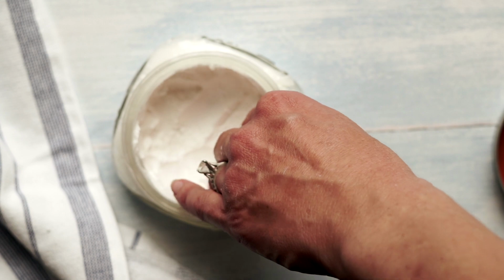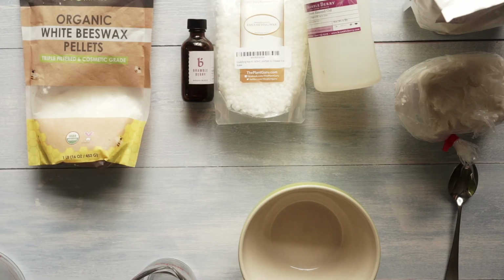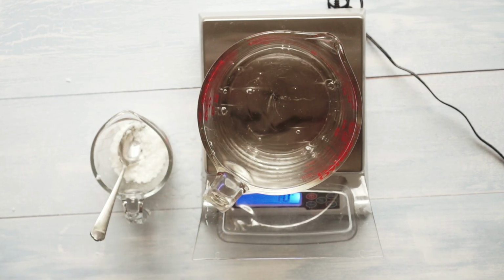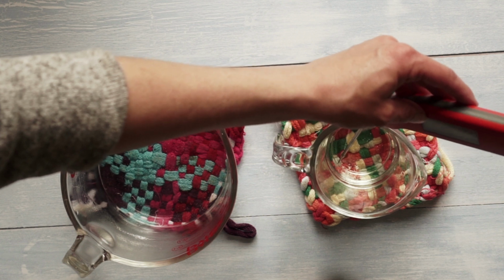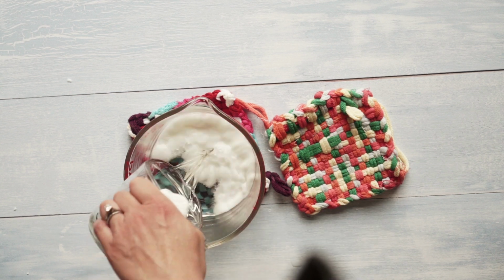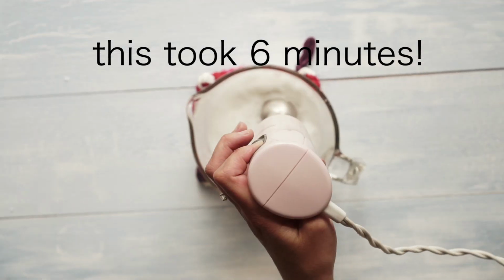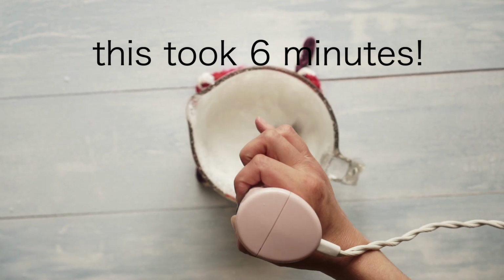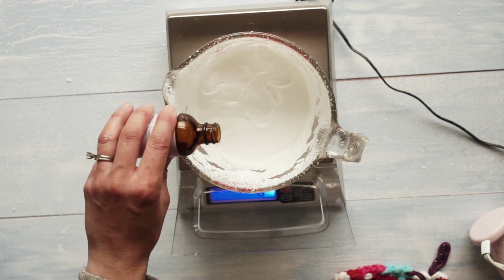DIY Body Cream with Beeswax and Shea Butter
This rich and nourishing beeswax and shea butter body cream is perfect for dry or sensitive skin and easier to make than you think.

8 grams shea butter
8 grams beeswax
14 grams stearic acid
14 grams polawax
2 grams phenonip
2 grams fragrance of your choice (Nurture Soap and Brambleberry are great sources for fragrance oils)

Stick blender
Shallow mason jar or body cream jar
Pyrex measuring cups or other microwave safe containers
Digital scale that measures in grams

Measure all the ingredients using a digital scale.  Prepare your stick blender and jar by washing in hot water.
Place the stearic acid, polawax, beeswax, shea butter, and apricot kernel oil in a microwave safe container and heat in the microwave until contents are throughly melted and about 170 degrees. Place the water in a separate microwave safe container and microwave until also 170 degrees.   Recheck the temperatures of both containers before blending.
Pour the oils into the water and blend with a stick blender, blending for 20 seconds on, then 20 seconds off.  At first the mixture will seem thick and bubbly, but as it cools it will thicken.  Very suddenly, it will change texture and become body. cream.
Add the preservative and fragrance once the correct texture is reached.  Blend it in briefly using the stick blender.
Transfer to a very clean container.  Stores well for at least 6 months.

Heart’s Content Farmhouse is a participant in the Amazon Services LLC Associates Program, an affiliate advertising program designed to provide a means for sites to earn advertising fees by advertising and linking to amazon.com.  As an Amazon associate, I earn from qualified purchases.